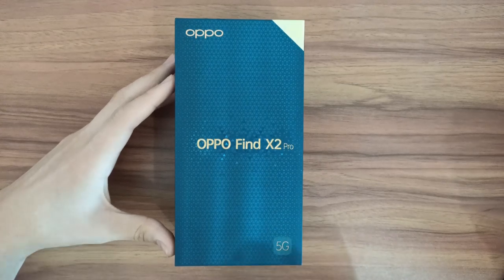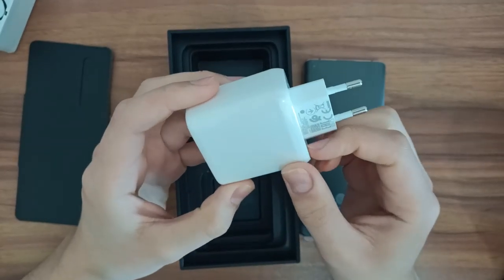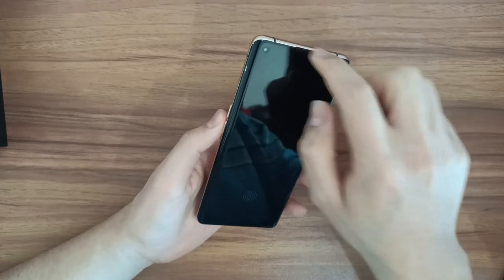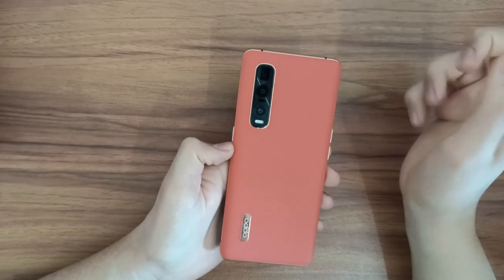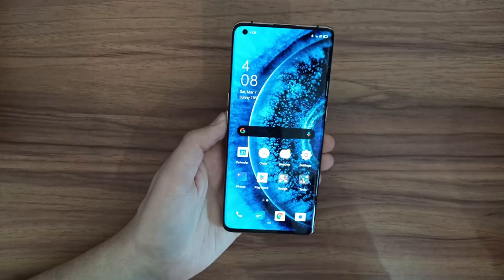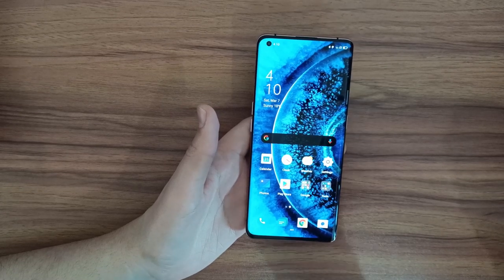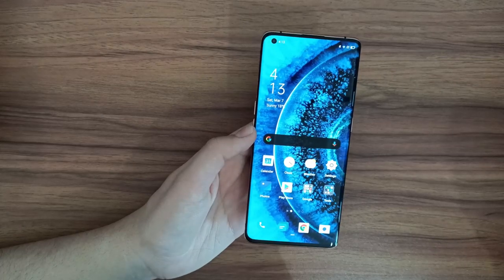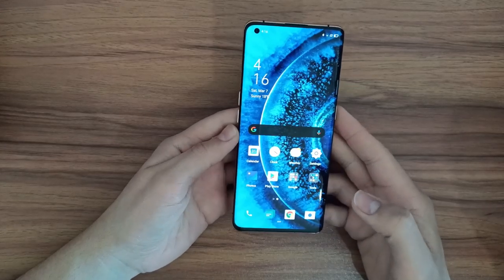OPPO Find X2 Pro unboxing and first impressions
We go hands-on with OPPO's recently-announced OPPO Find X2 Pro, with a Snapdragon 865 chipset, 12GB of RAM, and 512GB of storage. It has two 48MP cameras, a periscope telephoto camera, and a 120Hz QHD+ display.